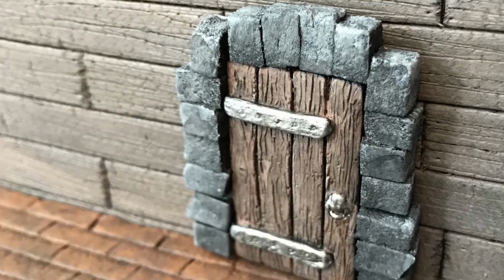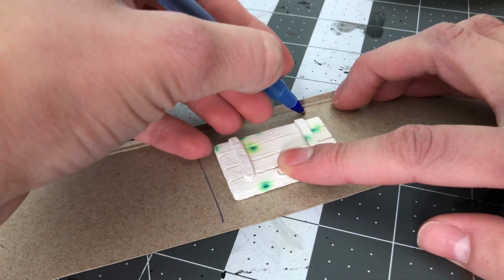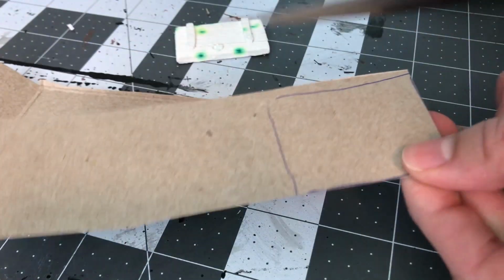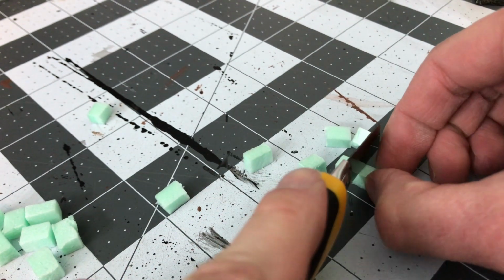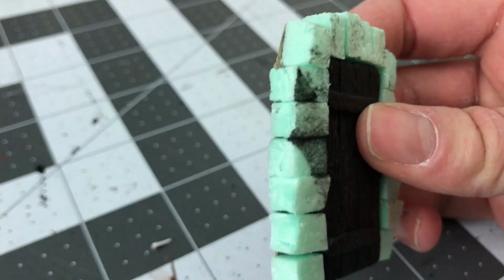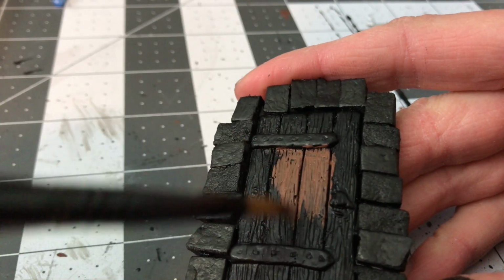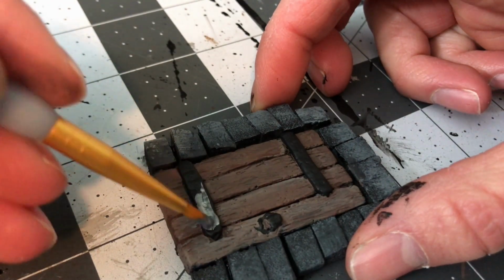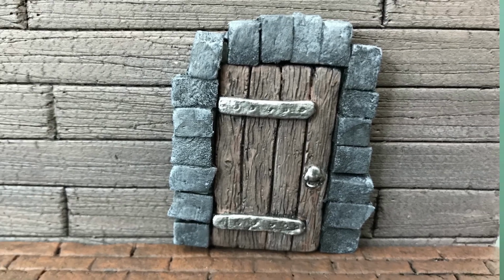Building a Miniature Door for D&D | Wargaming Tutorial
In this video, I show you how you can make modular doors for wargaming (Frostgrave, D&D, etc.). These little guys can be propped against different walls to make different style buildings or double them up back to back to separate rooms in a dungeon.

Kay